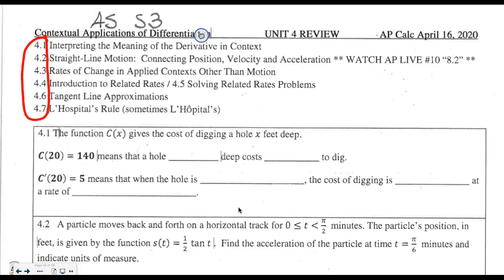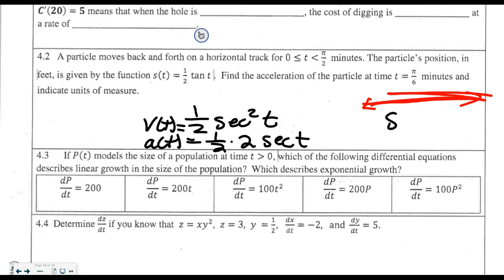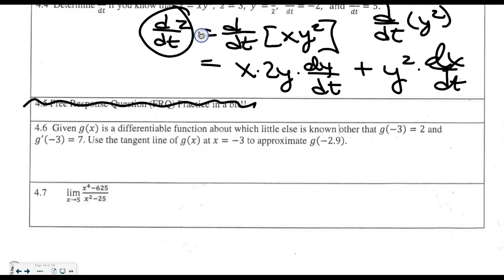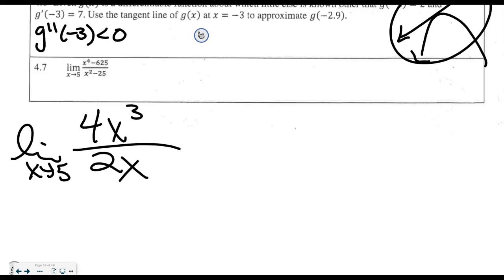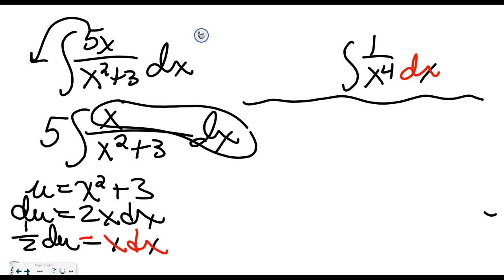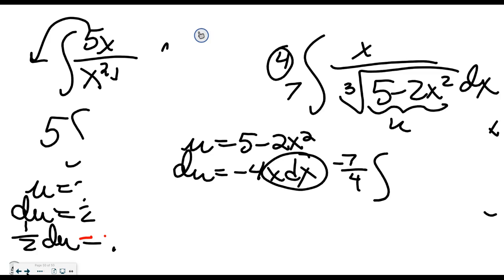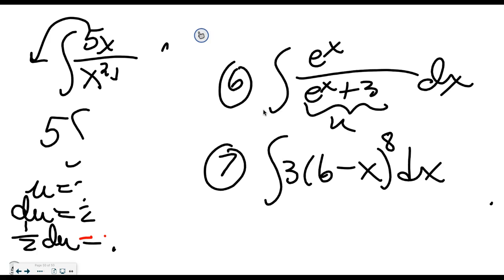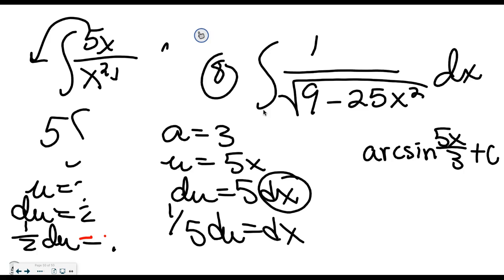AFter School Session #3